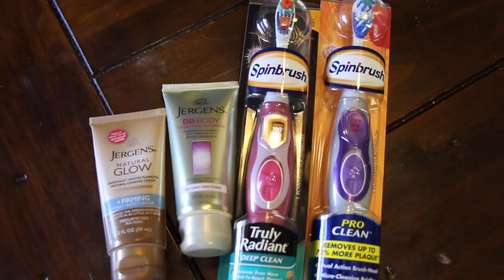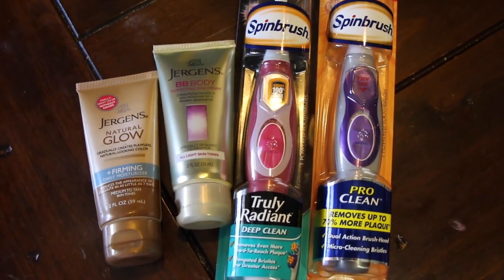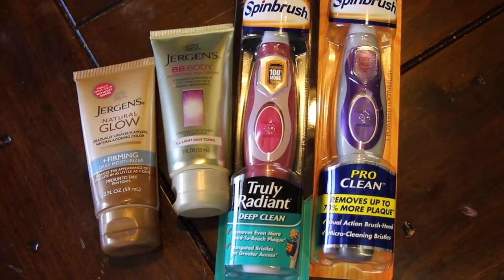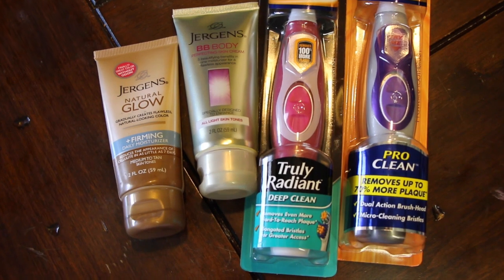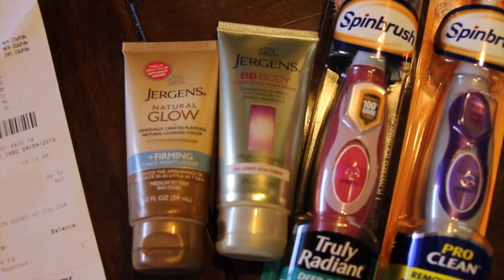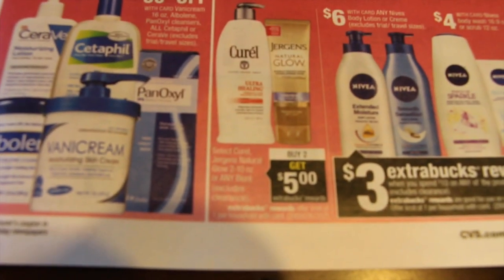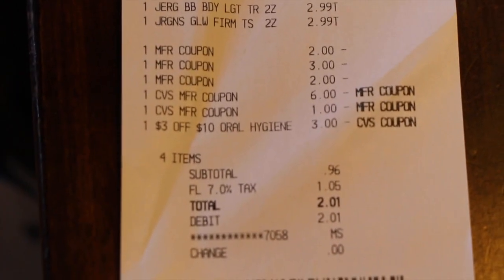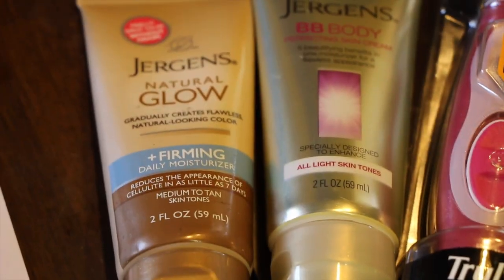CVS 2 8 15 couponing deals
I just did a small CVS trip today. I was doing my DisneySide Party today